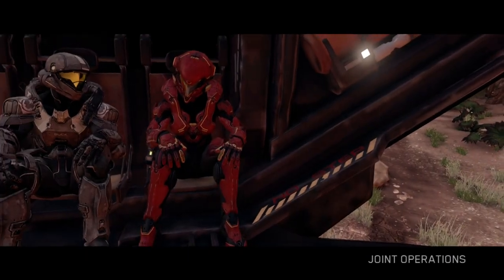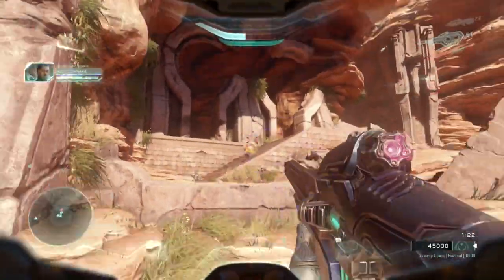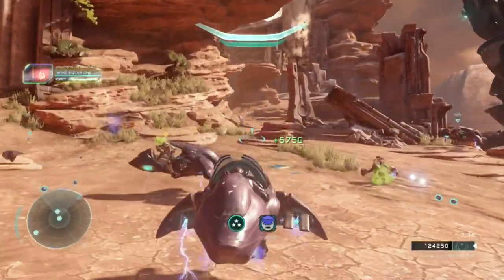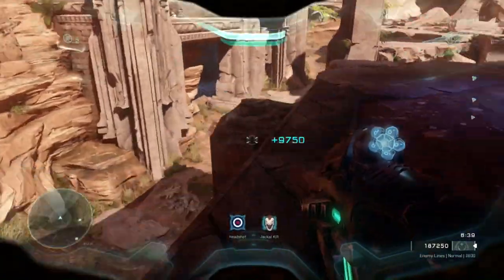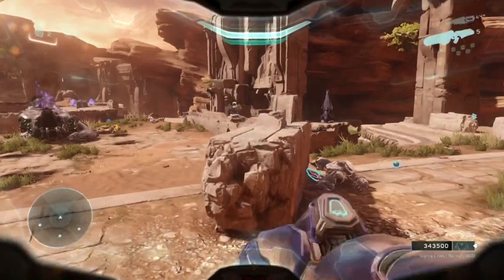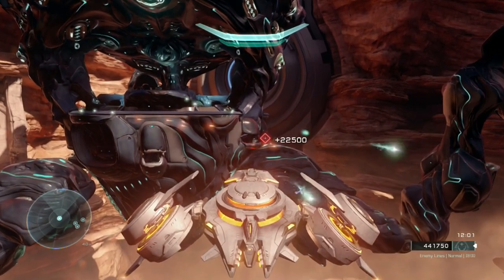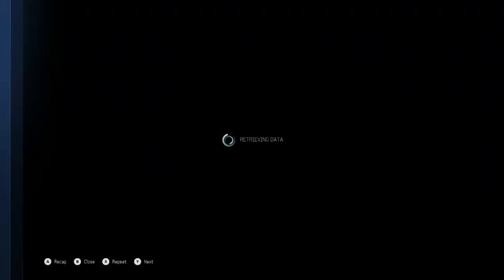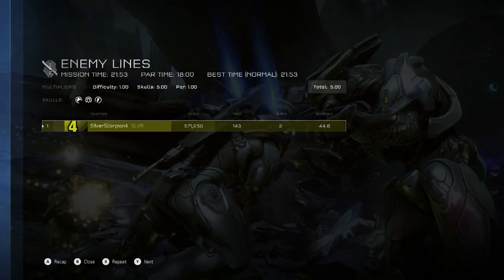Halo 5 - The Tortoise, Up For A Challenge & Drop A Quarter - Achievement Guide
Guide for Halo 5: Guardians' "The Tortoise," "Up for a Challenge" and "Drop a Quarter" achievements.

Respective Achievement Descriptions: "Complete a mission in Score Attack with at least 500,000 points," "Reach 50,000 points in Score Attack with a Skull multiplier of x2 or higher" and "Complete a mission in Score Attack with at least 10,000 points."

Level - Any (Enemy Lines in above video)
Difficulty - Any (Normal in above video)
Skulls - Any (Tough, Catch and Thunderstorm in above video)

Follow me on:

Mixer - HaloCompletionist